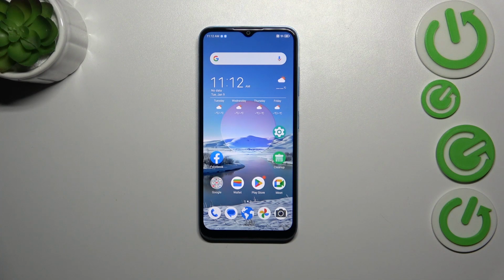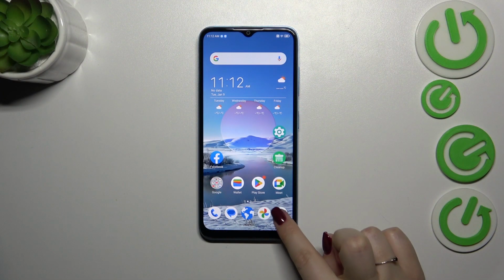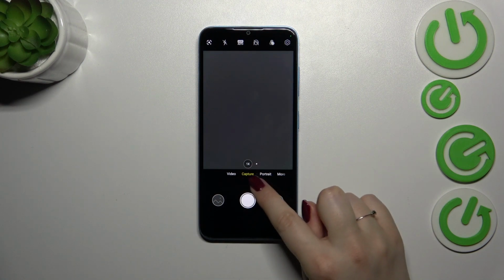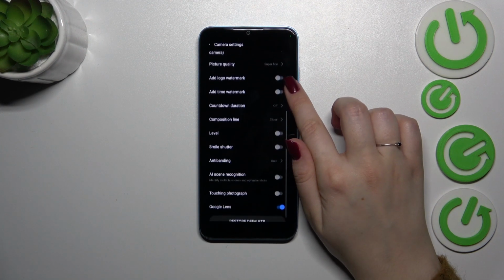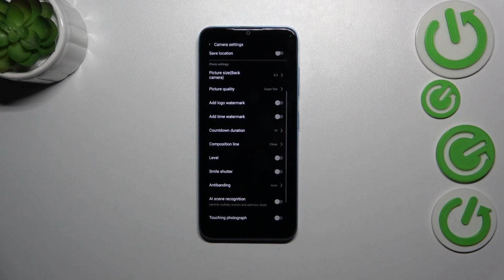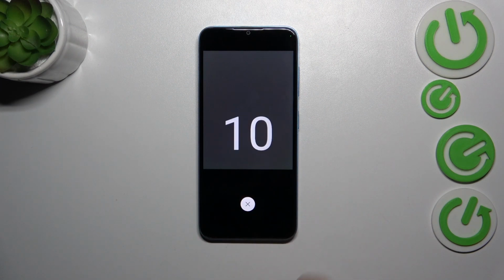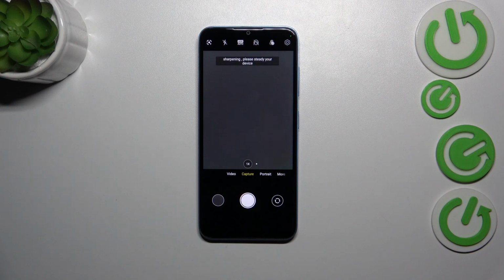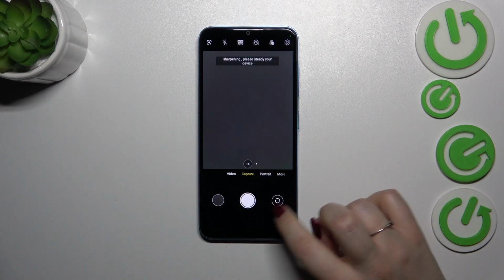How to Set the Timer Option in the Camera on ZTE Blade A73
Capture the perfect shot with precision using our tutorial on enabling the timer option in the camera of the ZTE Blade A73. In this video, we guide you through the step-by-step process, allowing you to set up and utilize the timer feature for optimal photography. Master the essentials of timer activation with this quick and practical guide, tailored for ZTE Blade A73 users looking to enhance their camera functionality.

How to enable the timer function in the camera of ZTE Blade A73? How to put a delay before camera photos on ZTE Blade A73? How to use the camera timer feature on ZTE Blade A73?